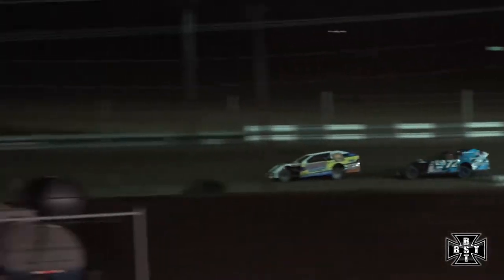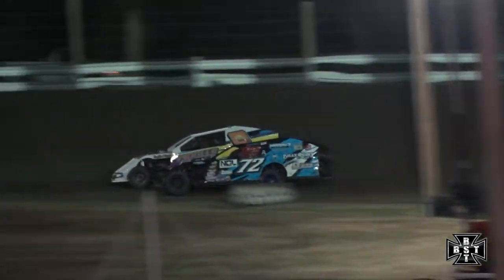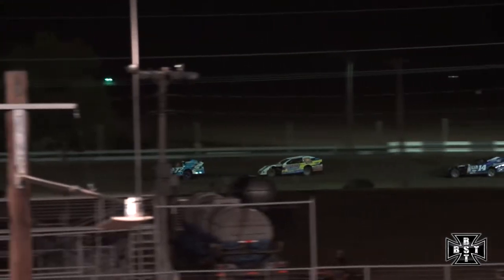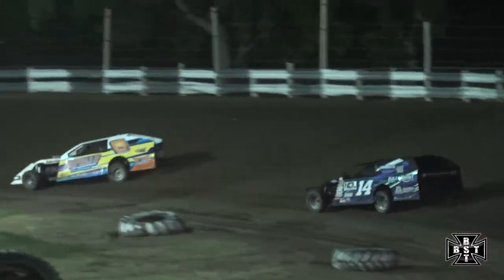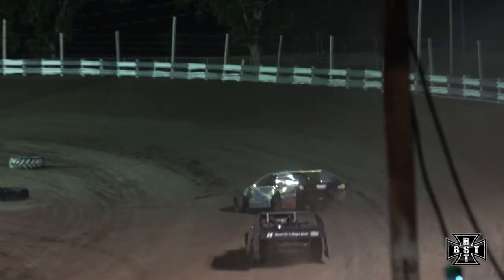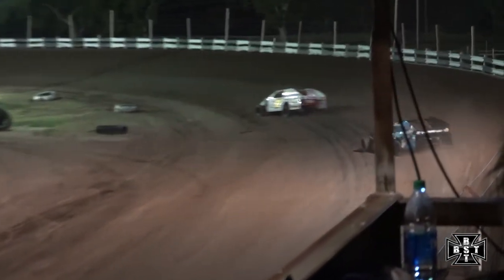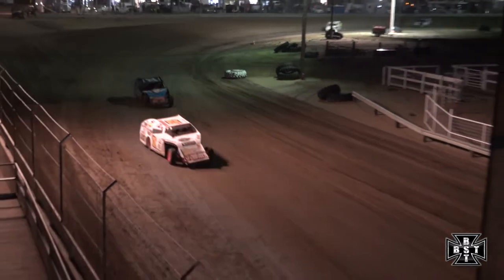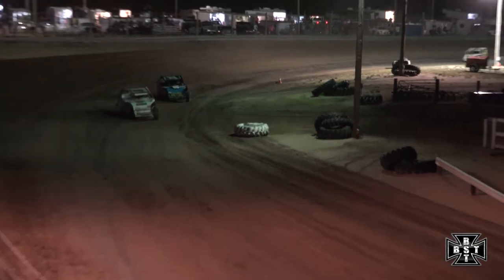Modified Main |Phillips County Raceway| 07.03.2020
This is the Modified main at Phillips County Raceway in Holyoke, Colorado on 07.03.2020